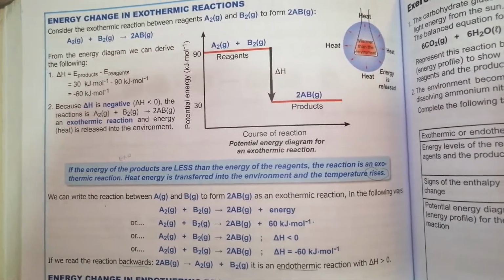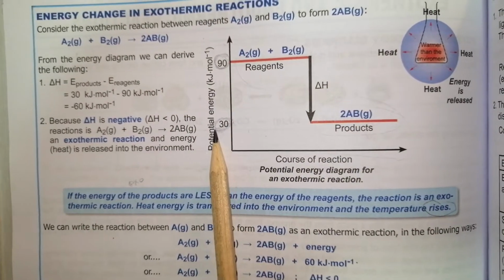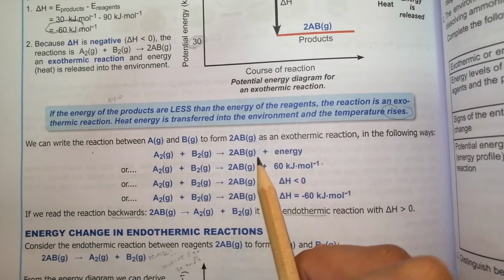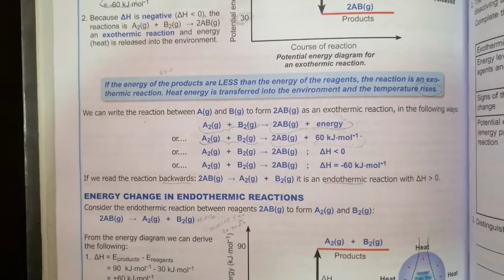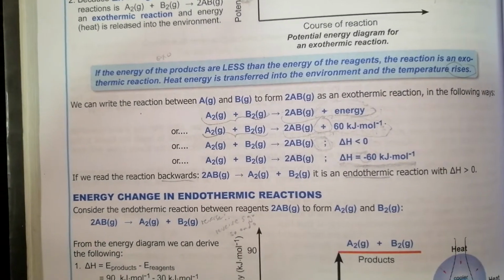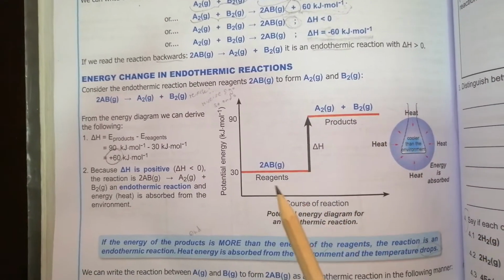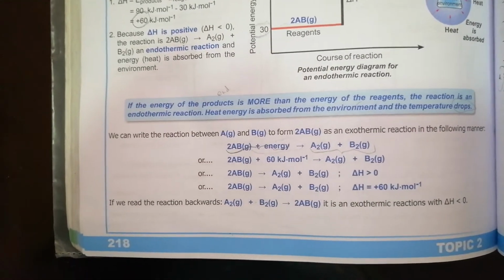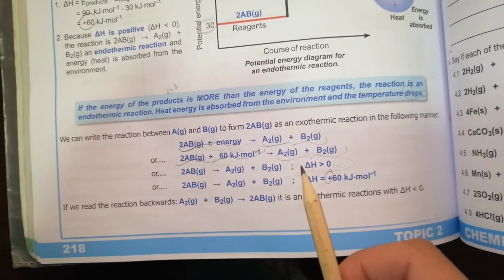Part 2- Endo/Exothermic Reactions